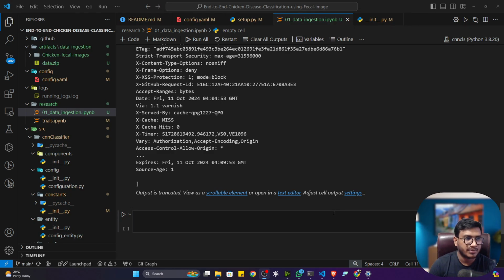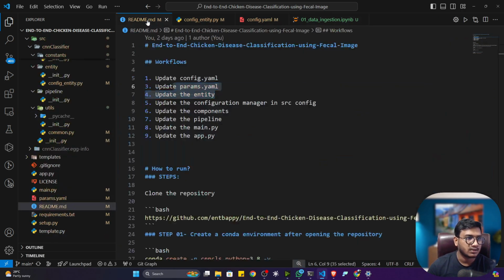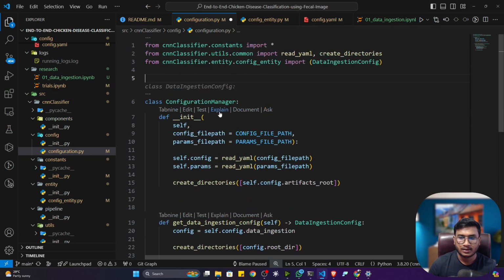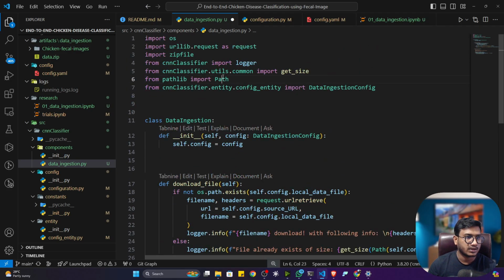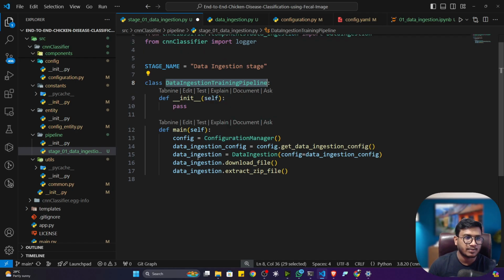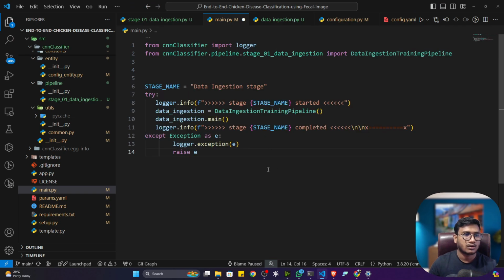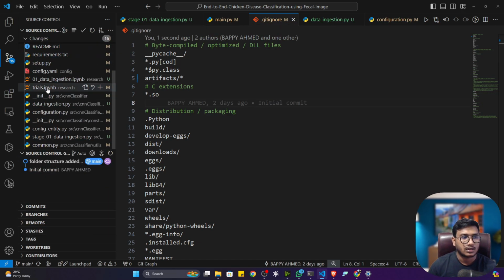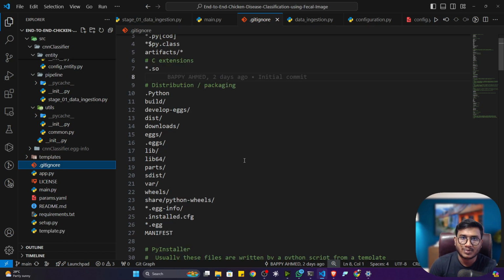Episode 8: Data Ingestion Modular Component | End to End Deep Learning Project